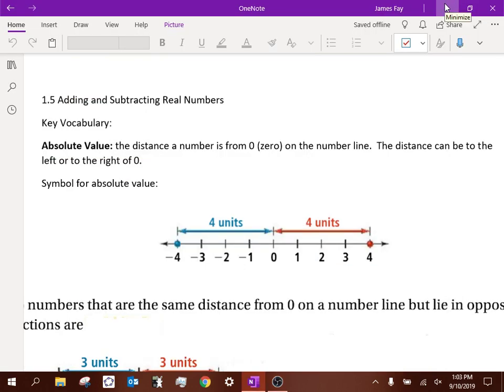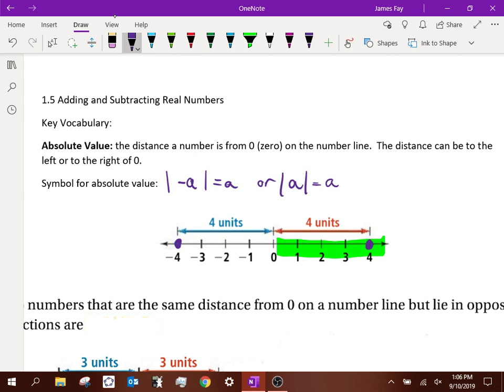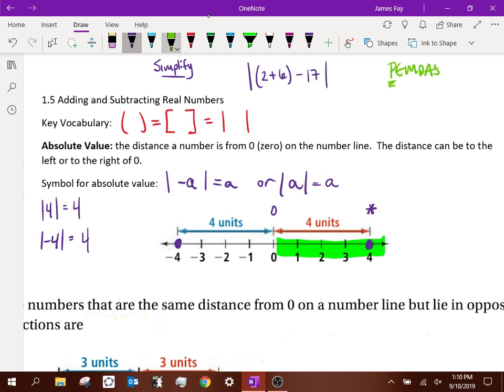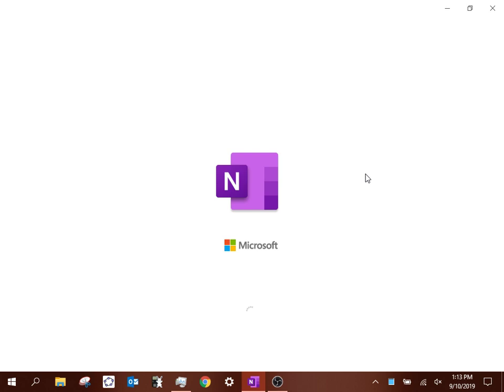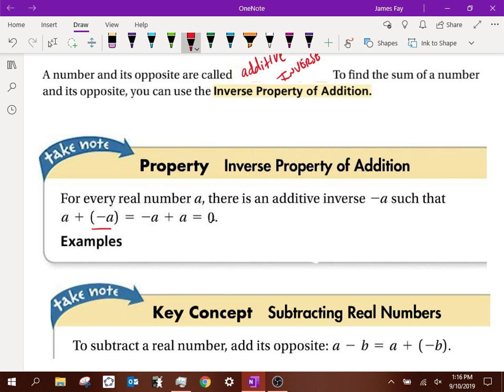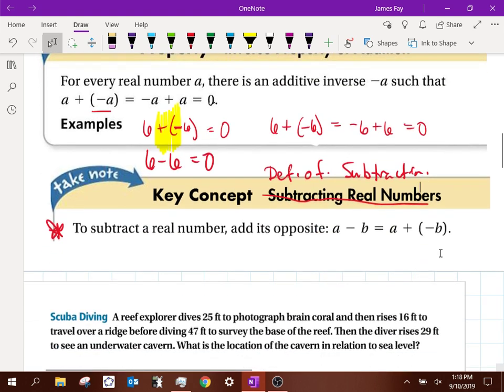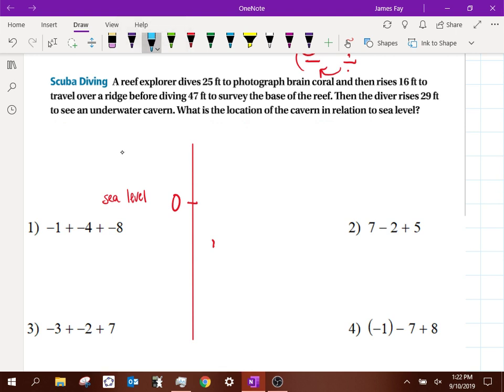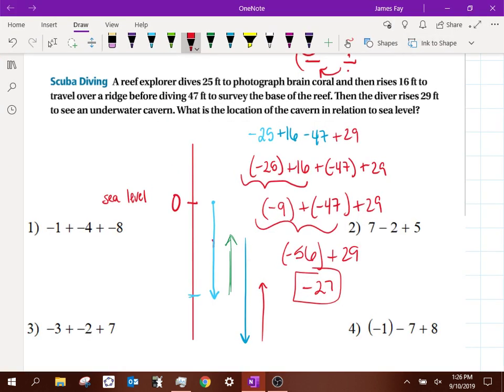9 10 19 1 5 Day1 Int1